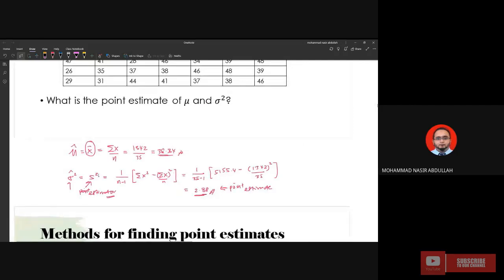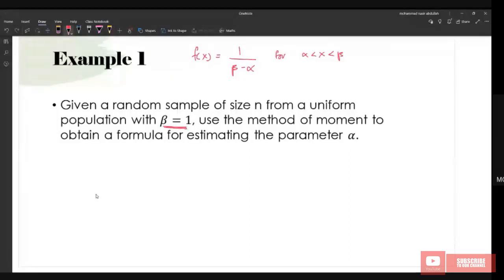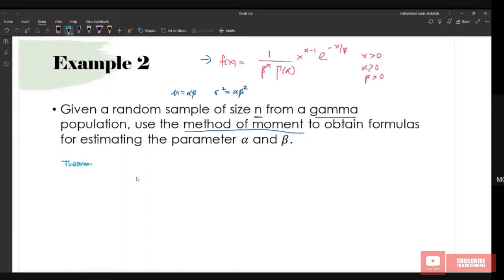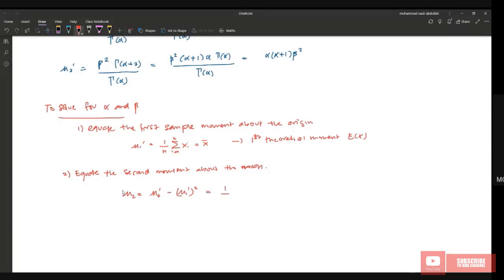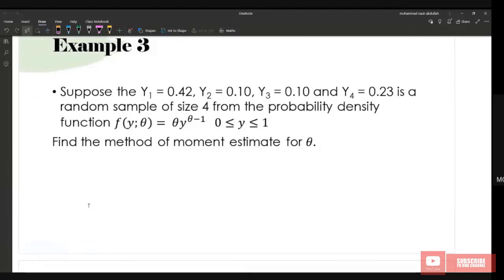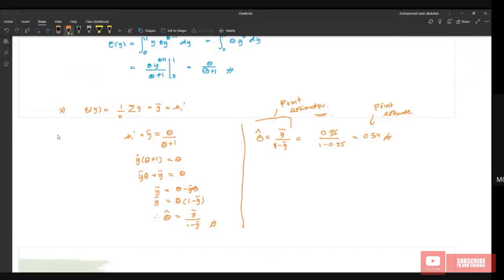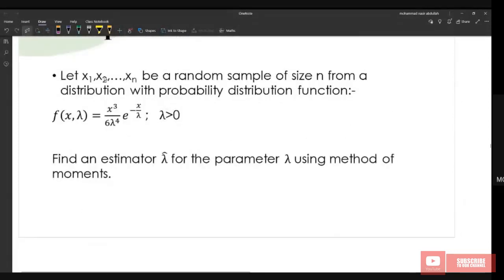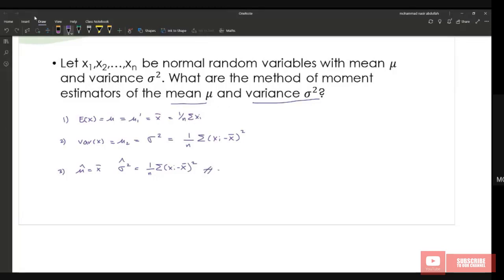Estimation - Method of Moment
Salam,
In this video, i am sharing about finding estimator using method of moment.
i am showing many problem solving example in this video.

Thanks,
MNA